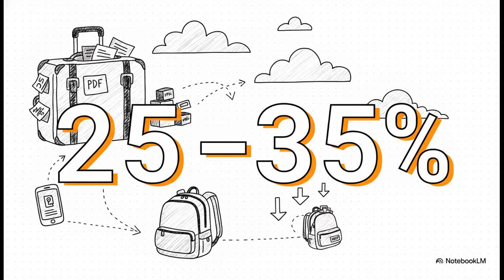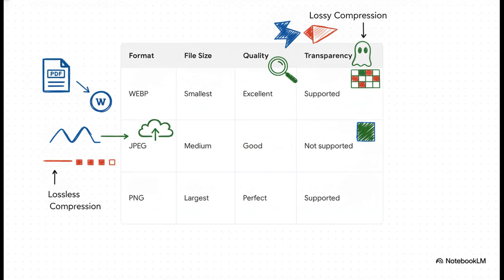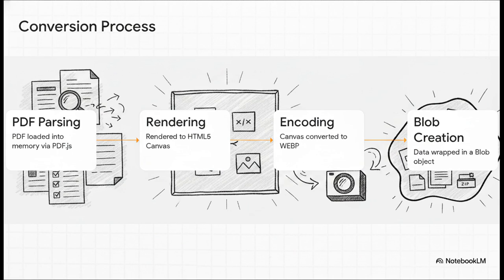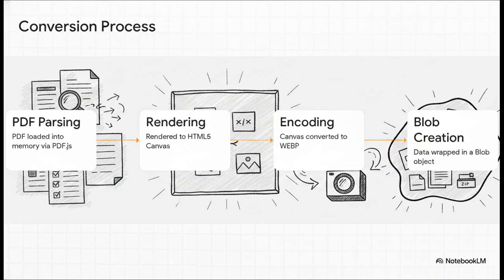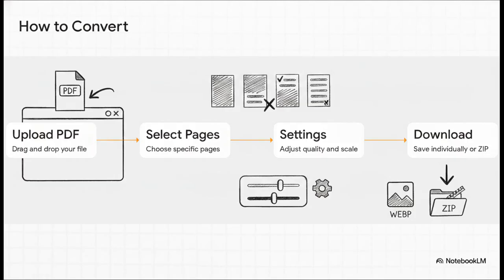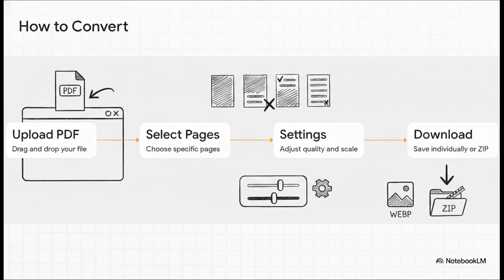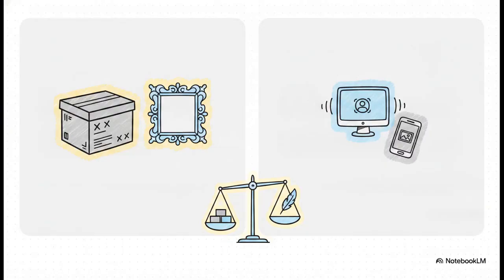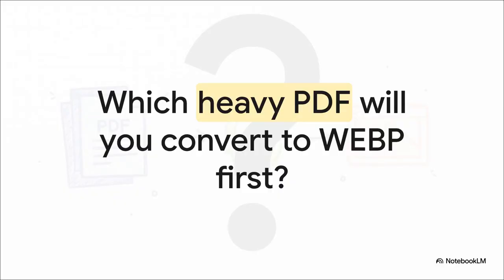Shrinking PDFs to WEBP | Convert PDF to WEBP Online Free | PDF to WEBP Converter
Convert PDF pages to WEBP images online for free with our fast and easy PDF to WEBP Converter.

This free browser-based tool helps you convert PDF pages into high-quality WEBP images directly from your web browser. Simply upload your PDF file, process the document, and save the converted WEBP images.

No complicated software installation or technical knowledge is required.

✨ PDF to WEBP Converter Features

✅ Convert PDF pages to WEBP images
✅ Process PDF files directly in your browser
✅ High-quality WEBP image output
✅ Fast and simple PDF conversion
✅ No software installation required
✅ Easy-to-use online interface
✅ Works on desktop and modern browsers
✅ Free PDF to WEBP conversion tool

📌 How to Convert PDF to WEBP

1. Open the PDF to WEBP Converter.
2. Upload or drag and drop your PDF file.
3. Let the tool process the PDF pages.
4. Convert the pages into WEBP images.
5. Download your converted WEBP files.

WEBP is a modern image format designed to provide efficient image compression while maintaining good visual quality. Converting PDF pages to WEBP can be useful when you need document pages as images for websites, previews, digital content, or image-based workflows.

Whether you are a developer, student, designer, content creator, or everyday user, this PDF to WEBP converter provides a simple way to turn PDF pages into WEBP images online.